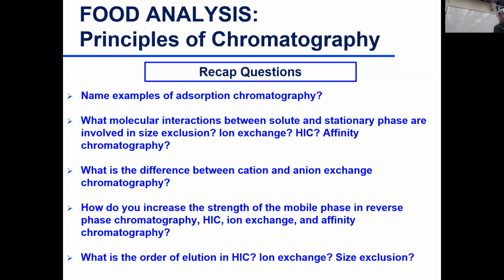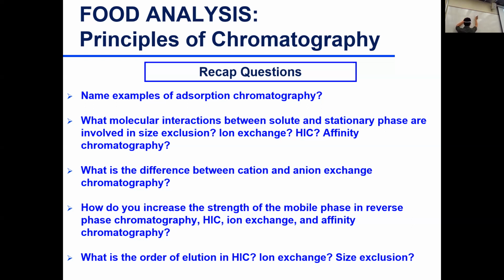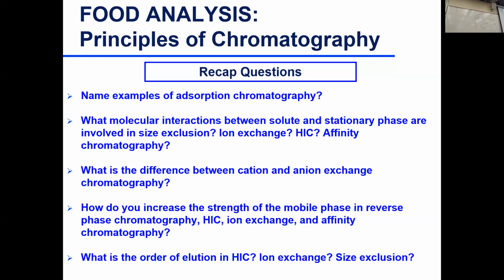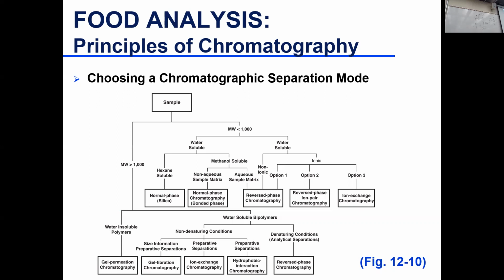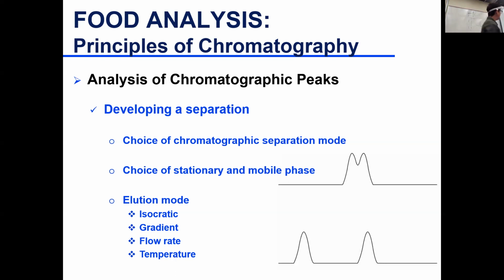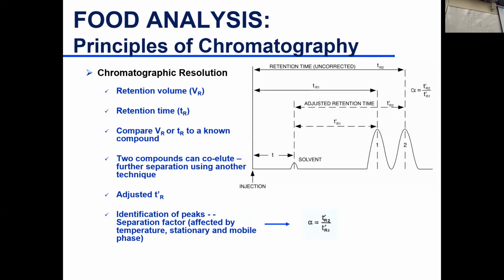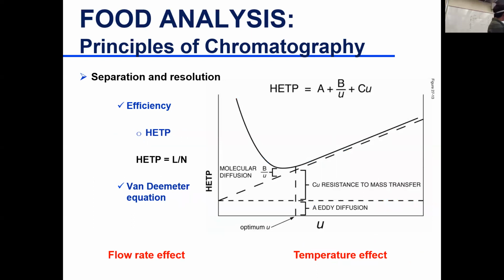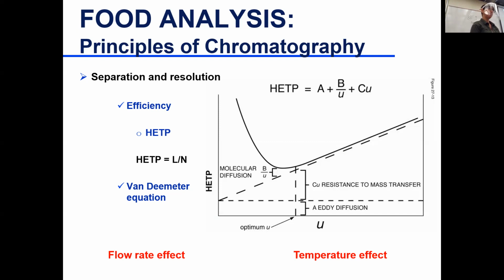Food Analysis Lecture 12 Recording Oct 5 2021